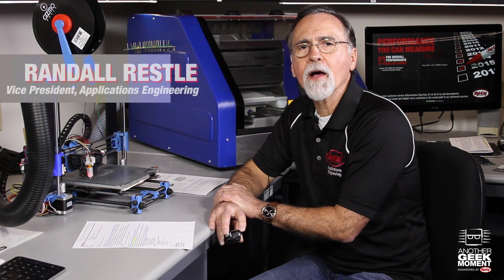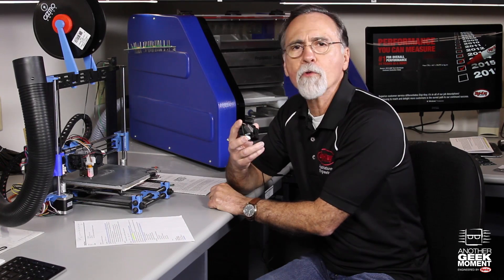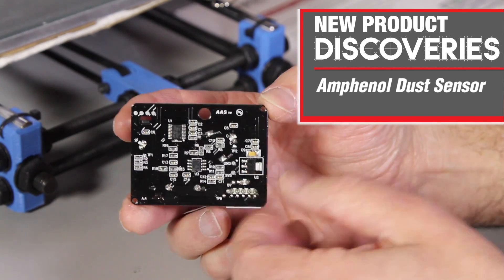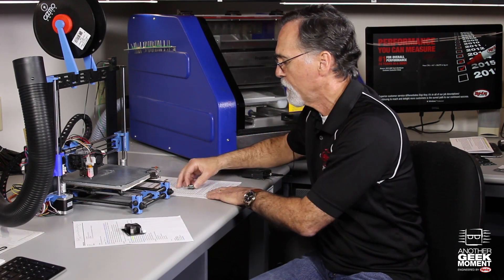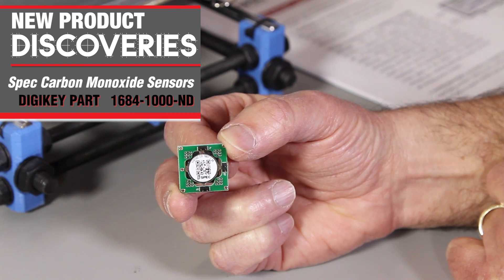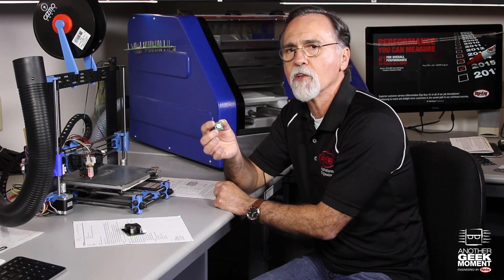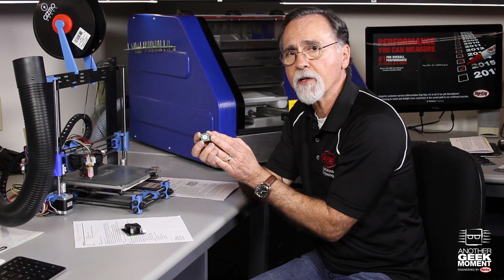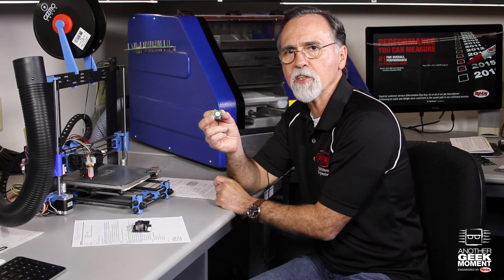Amphenol and SPEC Sensors New Product Discoveries with Randall Restle Ep 2 | DigiKey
Randall Restle, Vice President of Applications Engineering at Digi-Key Electronics, presents New Product Discoveries from Amphenol and SPEC Sensors.

This week Randall reviews a dust sensor module from Amphenol.  This sensor is able to distinguish between particles down to one micron (cigarette smoke) and up to 20 microns (typical house hold dust).  Also featured is a carbon monoxide sensor from SPEC Sensors.  This is a modernized version of bulky electromechanical gas sensors, perfect for industrial safety, environmental sensing and home carbon monoxide sensing.